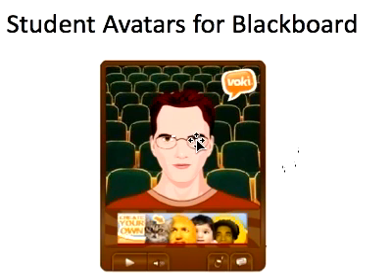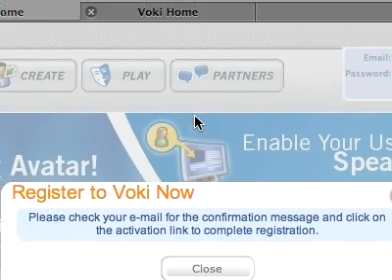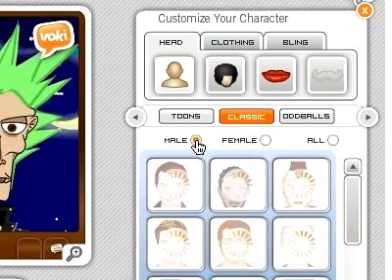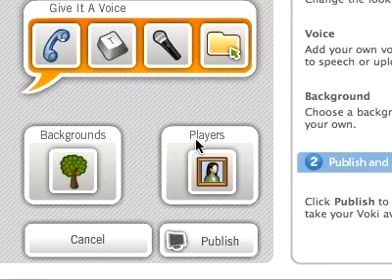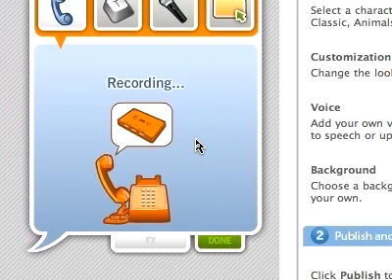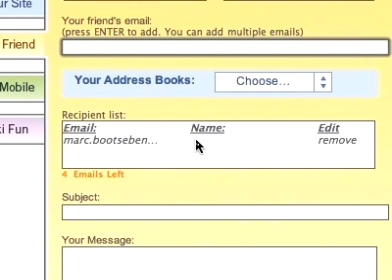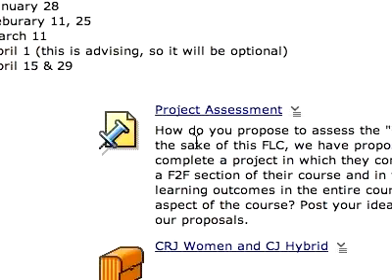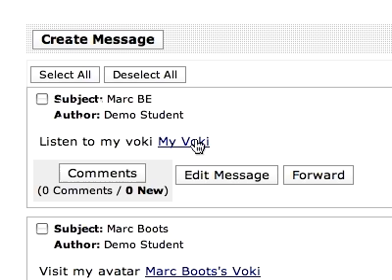Voki4BB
Tutorial for students to create a voki and post in Blackboard in a discussion forum